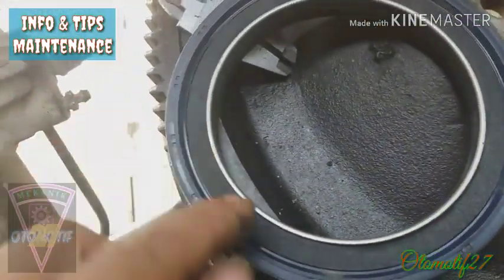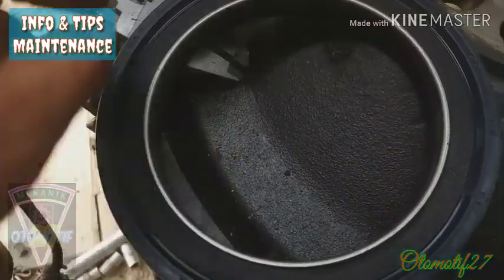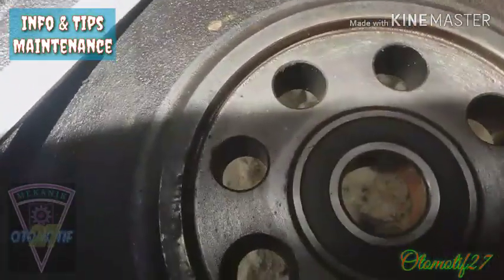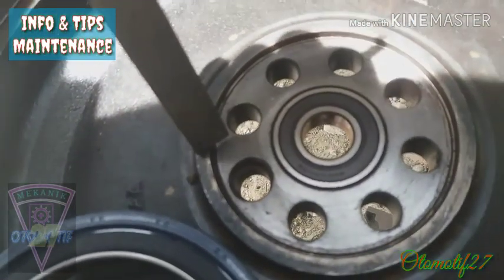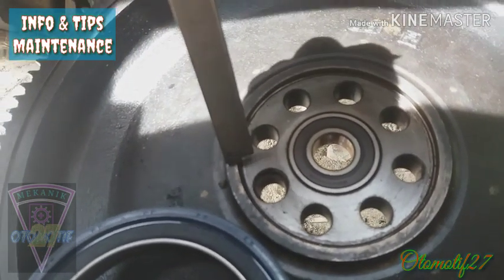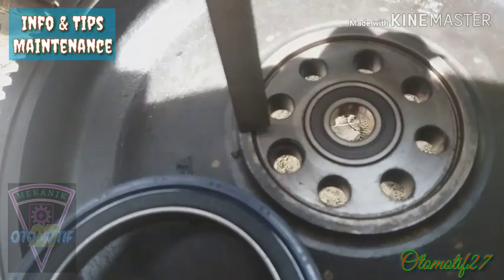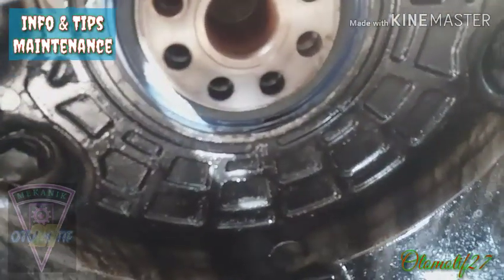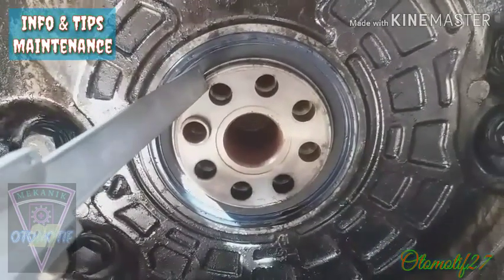kesalahan dalam pemasangan seal krangshaft Hino 260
Kesalahan kecil pada pemasangan seal crangshaft berakibat fatal pada mesin...